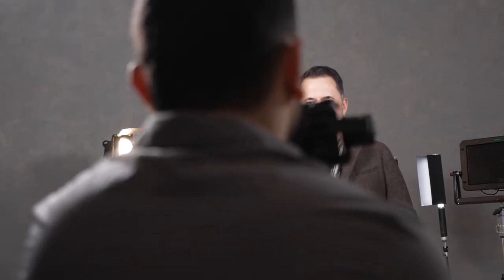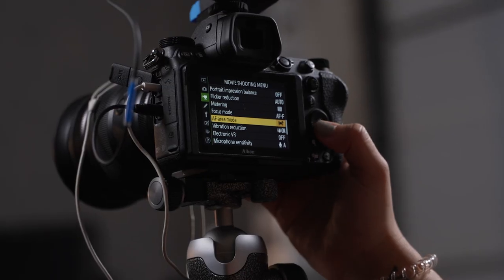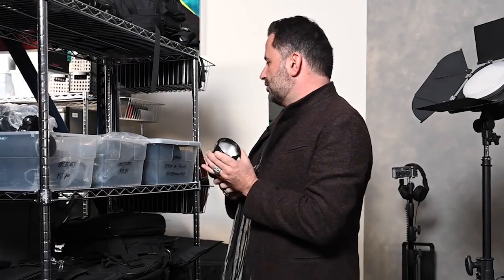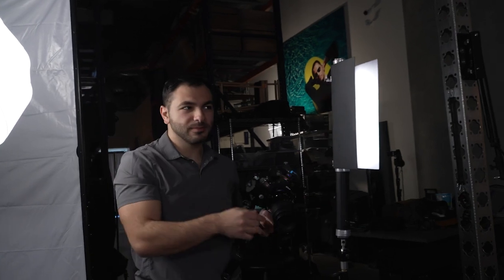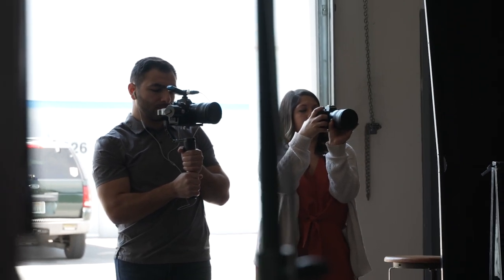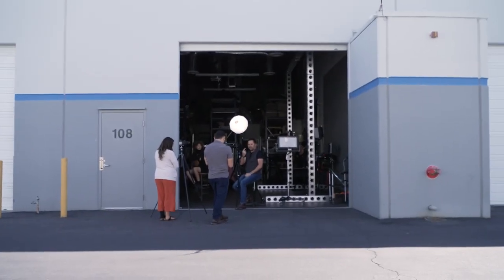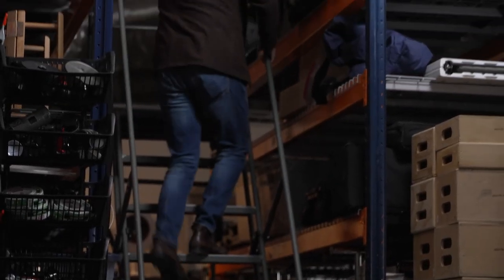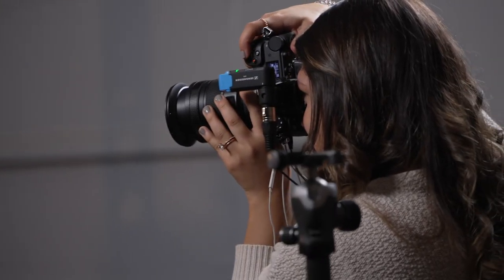Jerry Ghionis Portrait Series: The Making Of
Maria and Matt take you behind the scenes on the set of Jerry Ghionis's Portrait Series, where you'll learn what gear they used and what it's like to work with Jerry!

- Why Take Portraits?

0:00 Intro
0:40 Gear We Filmed With
4:31 Video Making Process
7:39 FInal Thoughts